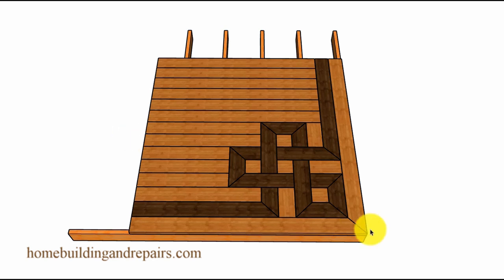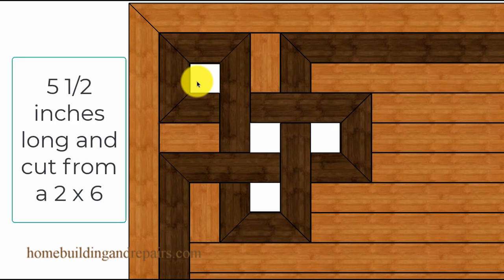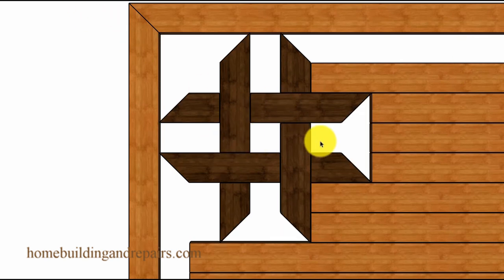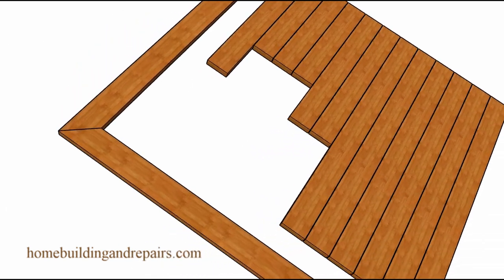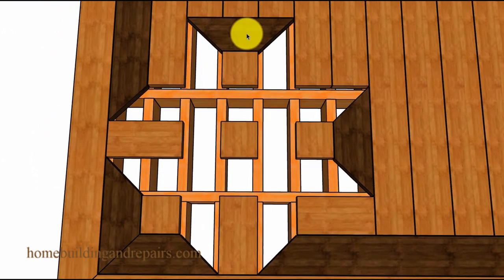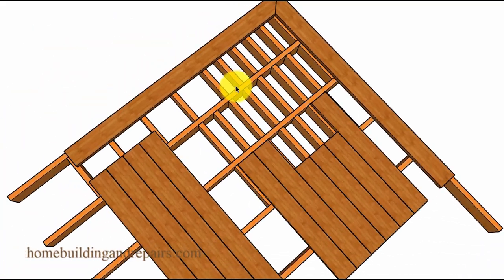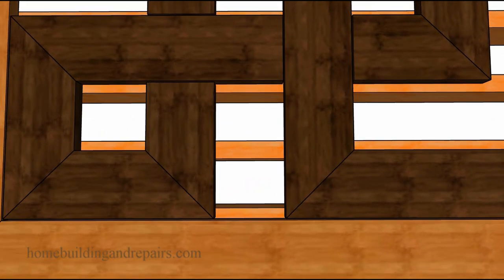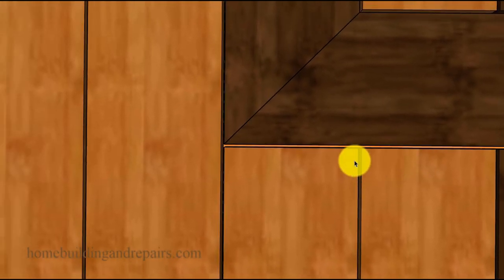How To Build What Looks Like Weaving Corner Deck Detail - Incredible Deck Designs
In this video I will show you how to design and build this complicated geometric shaped deck corner detail the easy way. It's often fun to learn about ways to make a deck look awesome, with easy instructions on how to do it.